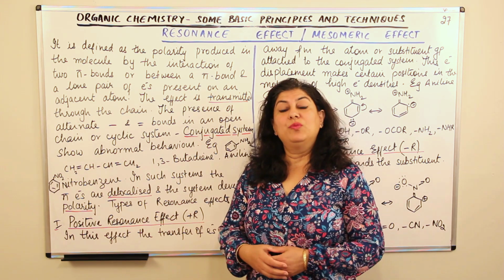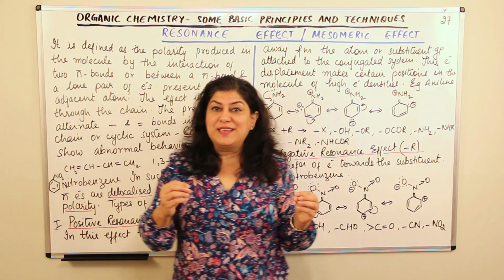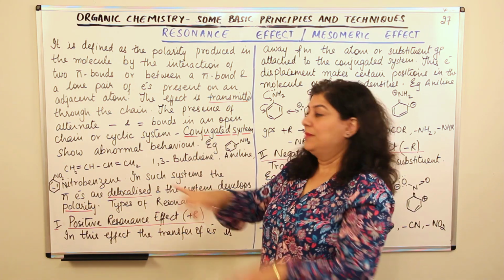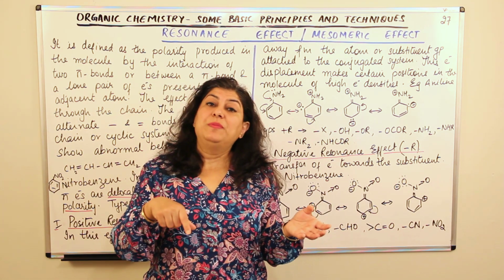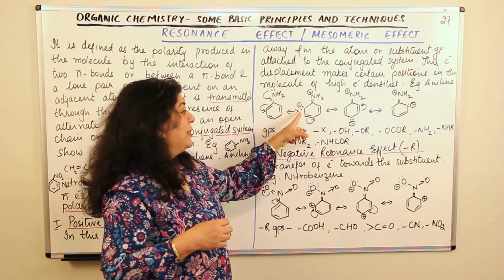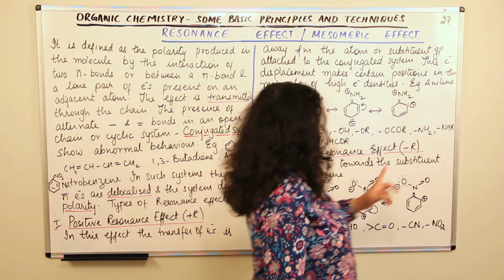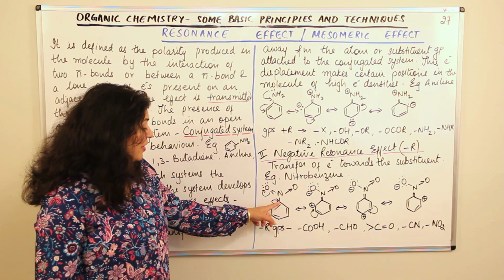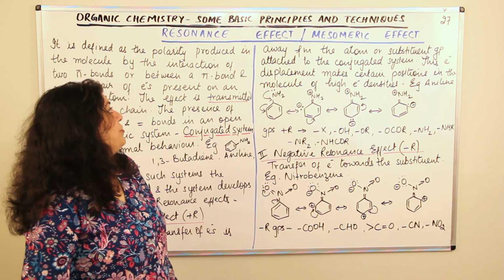XI-12 #27 Resonance or Mesomeric Effect